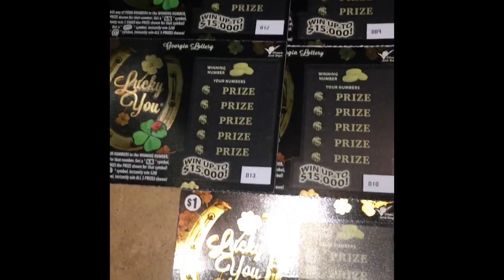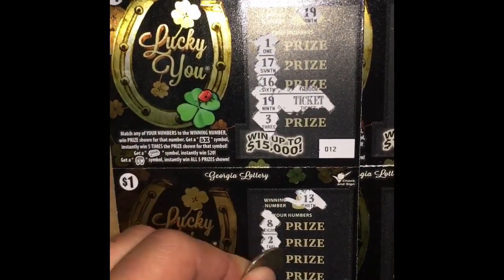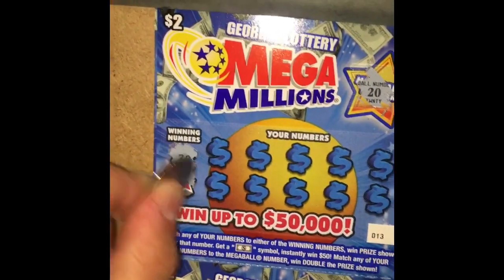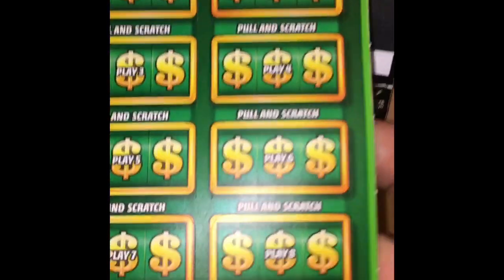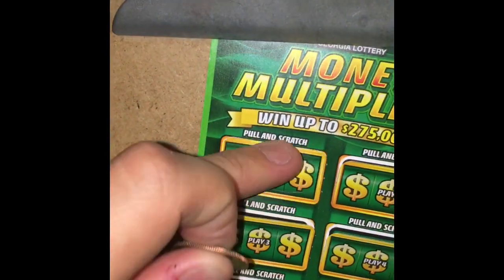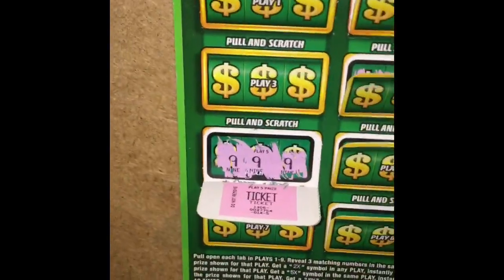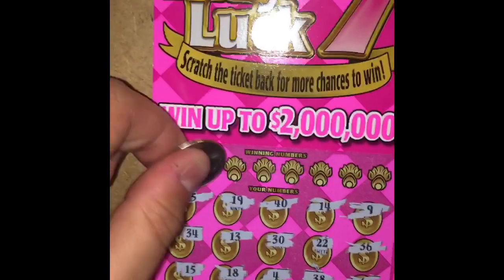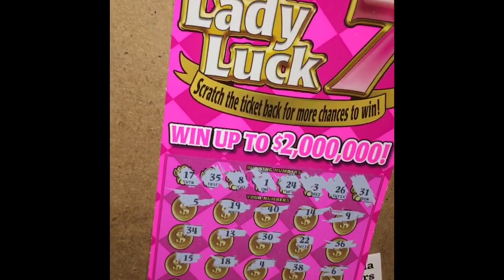New Ticket Tuesday!!!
Enter Group Play or to Make a Donation click on this PayPal

Send fan mail/State Tickets to:
Stephen Sedlacek (GA Scratcher)

*For winning Tickets over $600 in group books, 31% will be withheld for state and federal taxes (6% State and 25% Federal)
~ GA Scratcher